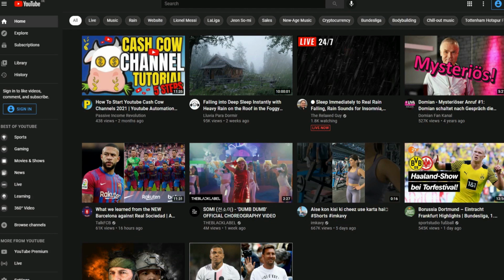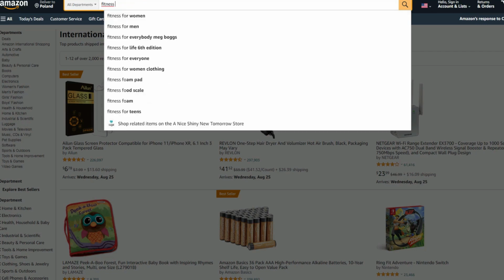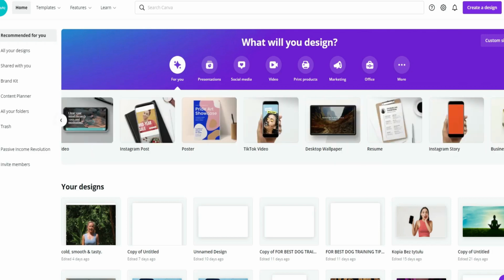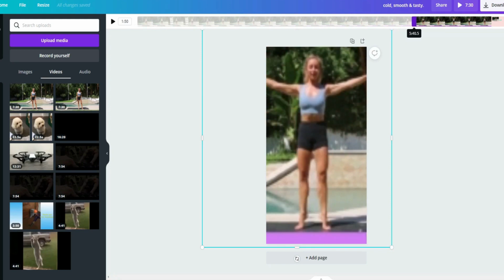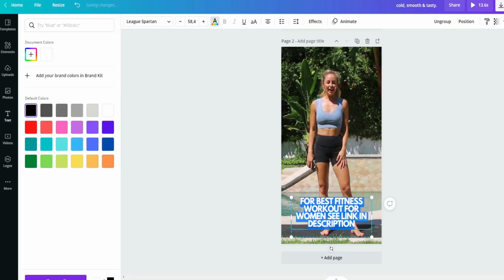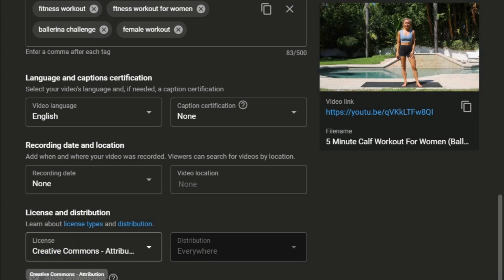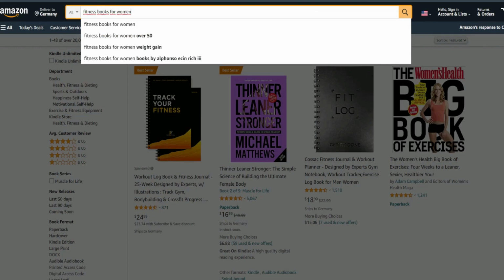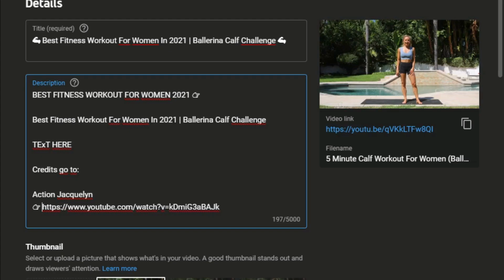Make Money With Youtube Shorts WITHOUT Making Videos 2021 | Amazon Affiliate Marketing Tutorial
How I create videos for my Cash Cow Channels without showing my face

Get the BEST STOCK FOOTAGE & DESIGNS to make money

Inspired by 👉 Andy Hafell: Amazon Affiliate Marketing By Copy & Pasting YouTube Shorts 2021 [FREE $250/Day STRATEGY]

How to make money with youtube shorts WITHOUT making videos in 2021 using amazon affiliate marketing. In this tutorial I am going to breakdown for you, in 6 actionable and simple steps, how to monetize youtube shorts - without AdSense and without actually making them - the easiest and fastest way in 2021. All of that for free, from scratch and by using the immense power of amazon as a marketplace.
Step 1: choose a profitable niche. Step 2: find a viral video. Step 3: create your youtube short with a few clicks. Step 4: upload your short on your youtube channel. Step 5: get your referral link. Step 6: shorten your referral link.
About Passive Income Revolution:

This business channel teaches you how to make money on youtube without making videos or showing your face from scratch, so that you can finally escape your 9-5 job and start working from home. It focuses on topics such as cash cow channels, youtube automation and make money online methods.

New videos everyday about different ways how to earn money with youtube shorts, clickbank affiliate marketing and faceless cash cow channels.

You understand, that the information on this YouTube Channel and the resources available are for educational and informational purposes only.

In some cases I will receive a commission as an affiliate for products I recommend in my videos (with no extra costs for you). Affiliate links are marked with a * in my description.

💪 Please check out the channels of these guys & support them. 💪